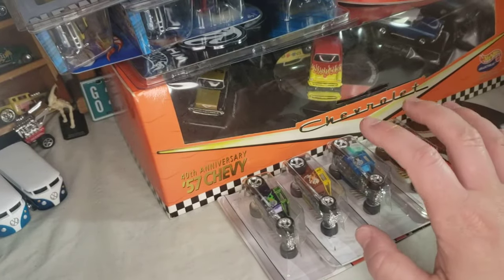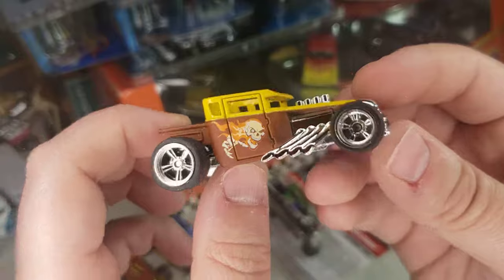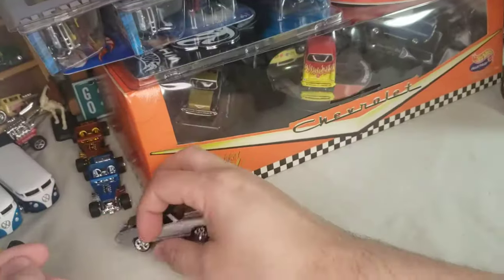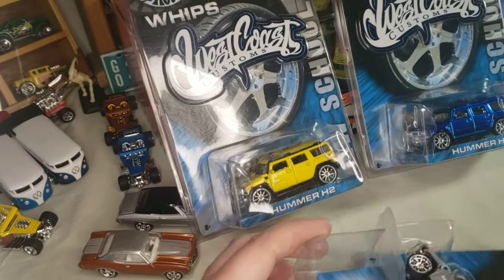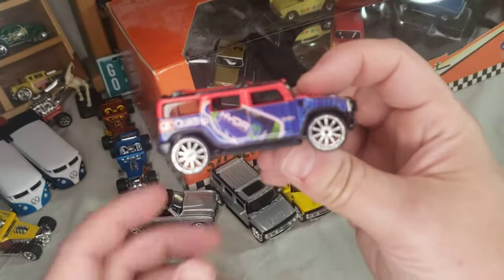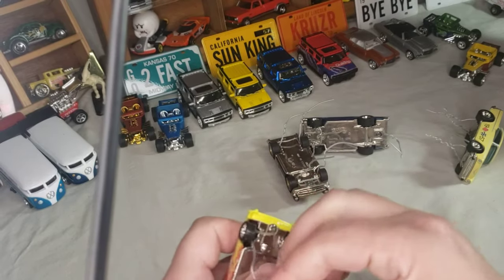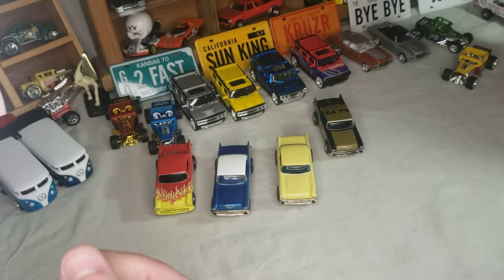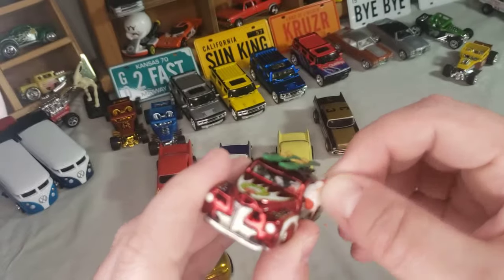Doom's diecast crack-it-open party! Random older Hot Wheels premiums [vid 156]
Hey YouTube diecast community! Doom here back with another video! Throwing back more than 15 years for all of these Hot Wheels! Just a pile of older retail premium items, some of these going back over 25 years!

I am a collector who focuses on the adult side of the hobby. As such, my videos are more meant for a bit more "mature" audience. This isn't to say the young kids shouldn't watch, but do note I may slip and cuss during my videos (especially if I happen to break something on camera 😄).

Hit up eBay to find these and other Hot Wheels releases

Check my Whatnot account, I'll be streaming here and there, thinning my collection. If you don't have an account, click the first link to sign up and you'll get a $15 voucher for your first purchase!

Maze Collectibles is who I get a lot of my items from. Hit his IG account